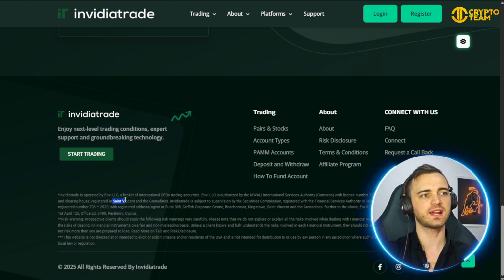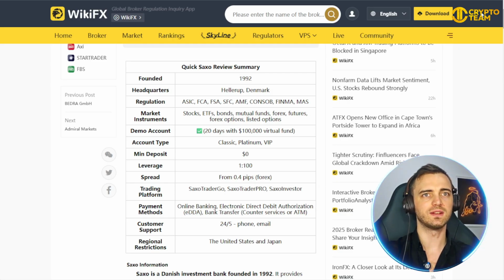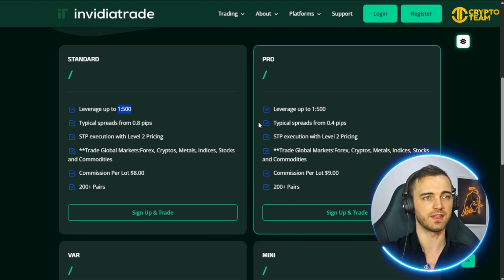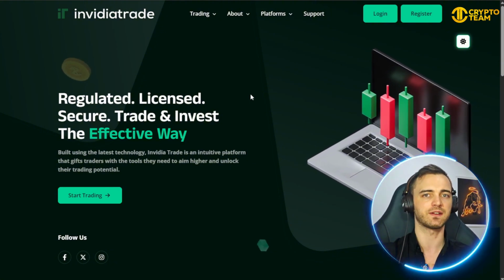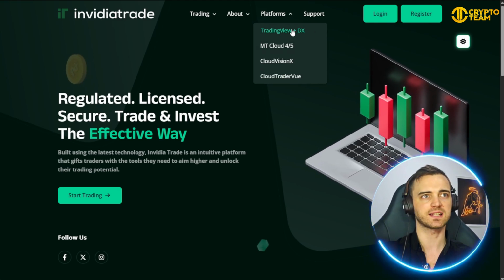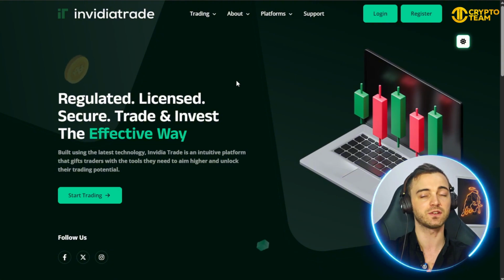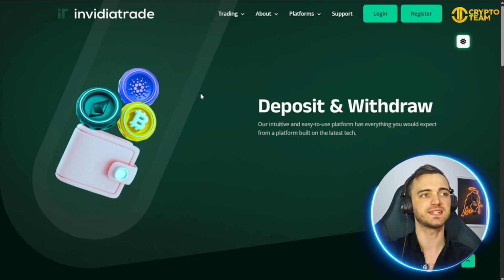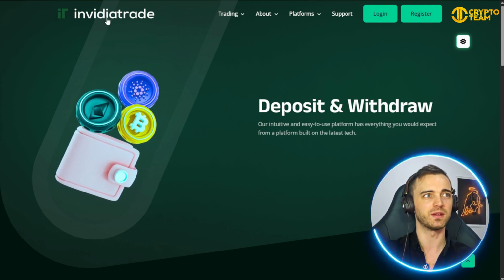Saxo vs Invidia Trade : The Ultimate Broker Showdown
Looking for a complete comparison between two top trading platforms? In this video, we bring you Saxo vs Invidia Trade: The Ultimate Broker Showdown, where we compare everything from regulation, leverage, and spreads to user experience and platform features.

Saxo Bank operates under strict banking regulations, while Invidia Trade is available in over 200 countries and offers higher leverage—up to 500x compared to Saxo’s 100x. If you’re trading forex, crypto, or other assets, understanding the differences in trading fees, spreads, and platforms is essential. Invidia Trade stands out with tighter spreads, support for MetaTrader and TradingView, and quicker withdrawals.

When it comes to usability, Saxo vs Invidia Trade: The Ultimate Broker Showdown shows how Saxo’s banking structure might be complex for new users, while Invidia Trade offers a streamlined, trader-friendly interface—ideal for both beginners and experienced traders.

👉 Watch now to find out which broker is best for you in Saxo vs Invidia Trade: The Ultimate Broker Showdown – and see why many traders are making the switch to Invidia Trade!

CHAPTERS:
00:00 - Intro
00:42 - Saxo Bank vs Invidia Trade Comparison
06:53 - Which is Better: Saxo Bank or Invidia Trade?